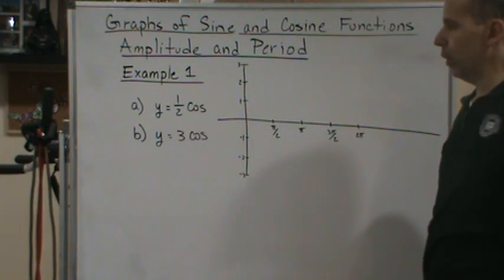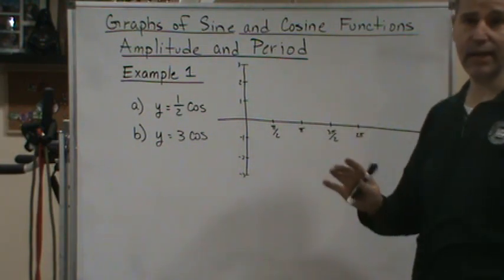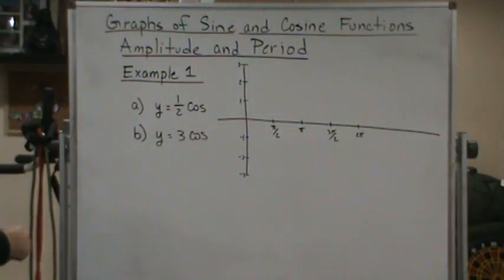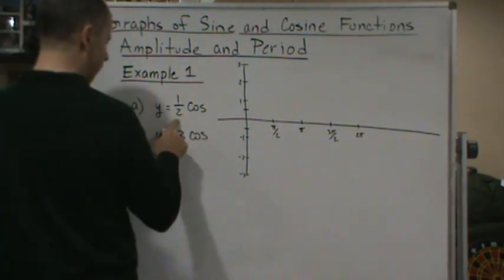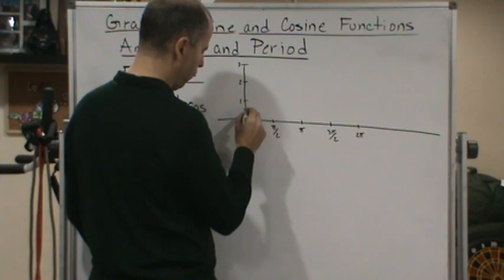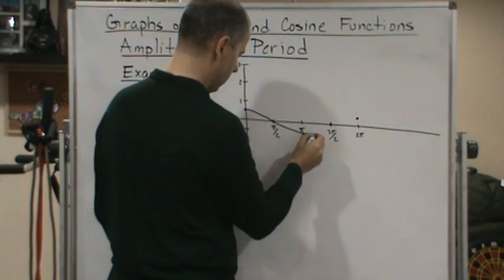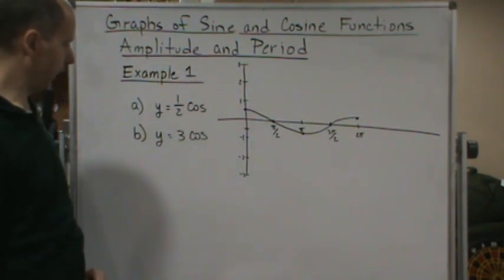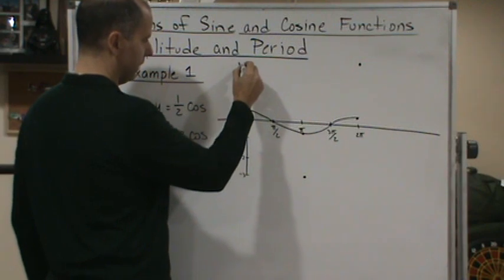MTH123 Trigonometry Graphs of Sine and Cosine Amplitude and Period Ex1